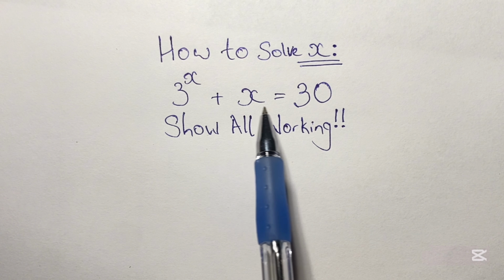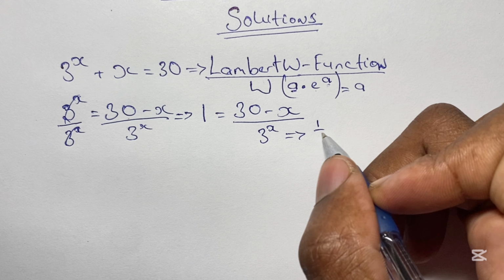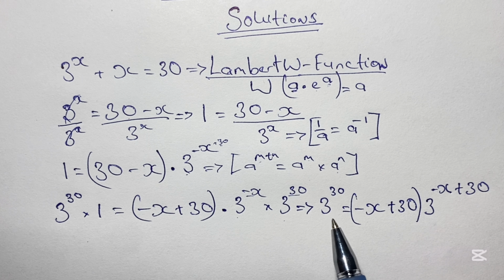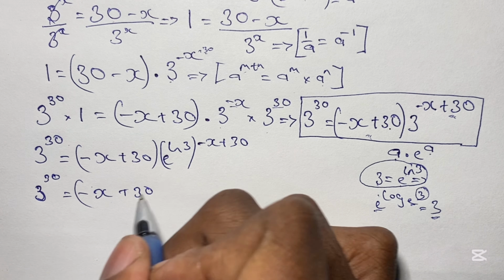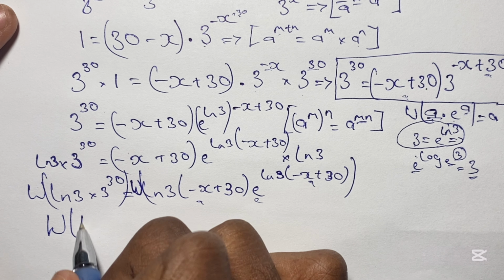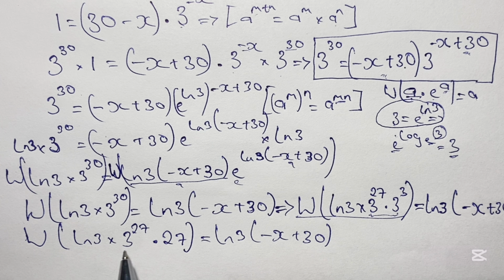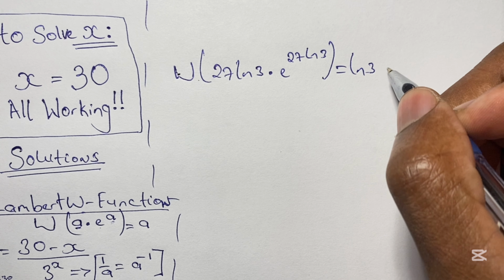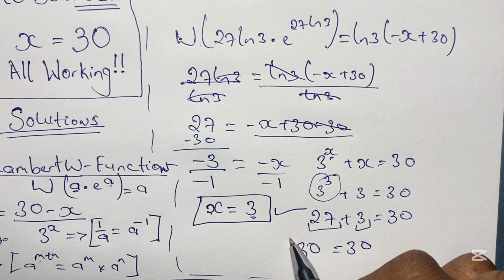How to solve X using Lambert-W Function | Harvard Math Olympiad Equation | Lambert W Explained!!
This is a very complex equation as we will be using the Power Log Function, also known as Lambert-W Function to solve X.
Although the value for X is very obvious. Not many can solve this equation showing all working out.